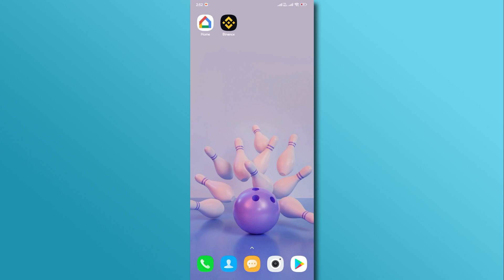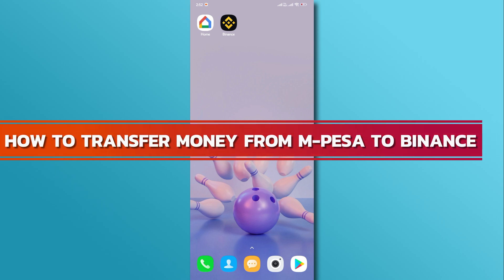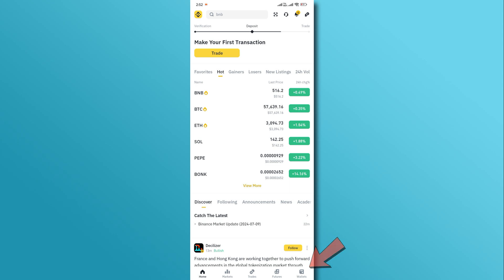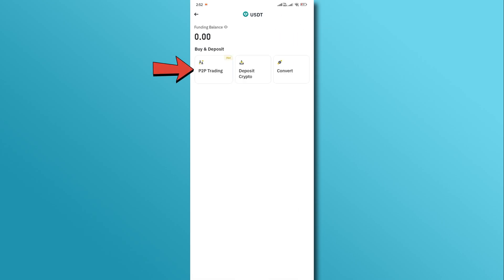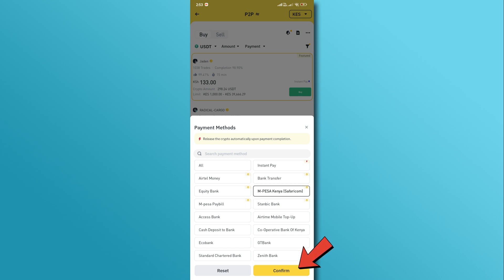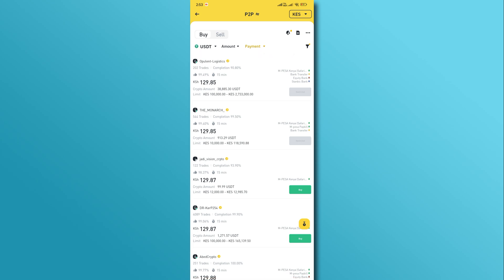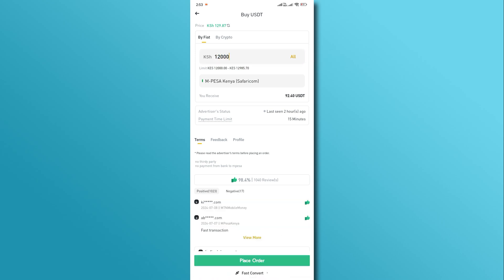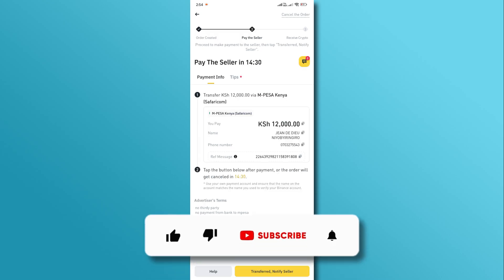How to Deposit Money from M-PESA to Your Binance Account | how to send money from mpesa to binance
Wonering How to DEPOSIT money from M-PESA to BINANCE ACCOUNT? Worry not In this video, we'll show you how to transfer money from M-PESA to Binance quickly and easily. Whether you're looking to deposit funds into your Binance account or send money directly from M-PESA to Binance, we've got you covered.

We'll walk you through each step of the process, ensuring you can confidently and securely manage your transactions. Learn how to:

- Transfer money from M-PESA to Binance
- Deposit money from your M-PESA account into your Binance account
- Send money directly from M-PESA to Binance

By the end of this tutorial, you'll have a clear understanding of how to use M-PESA to fund your Binance account, making your cryptocurrency transactions more convenient than ever.